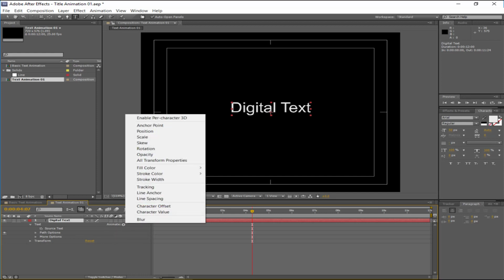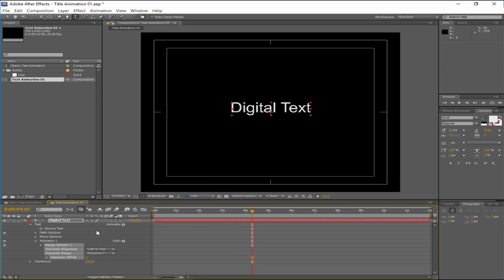How to Create a Simple Text Animation using Adobe After Effects